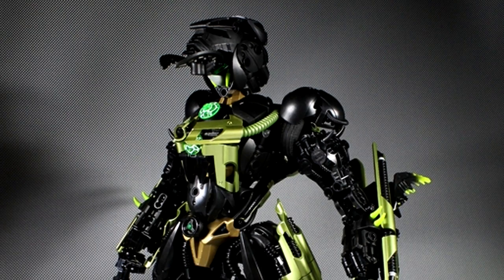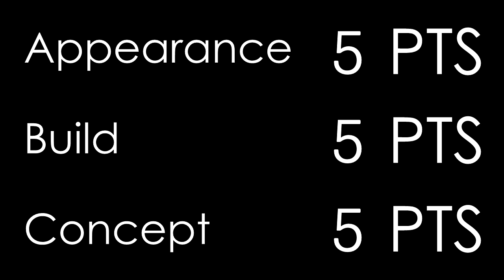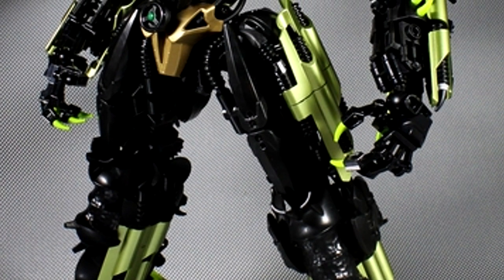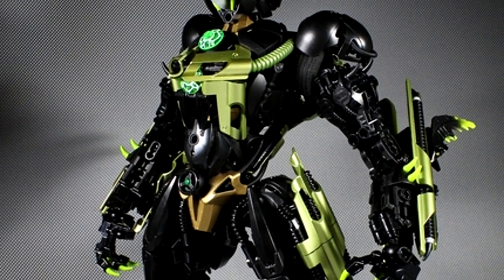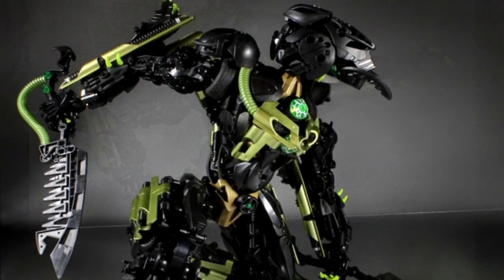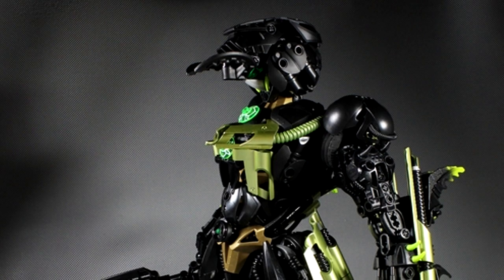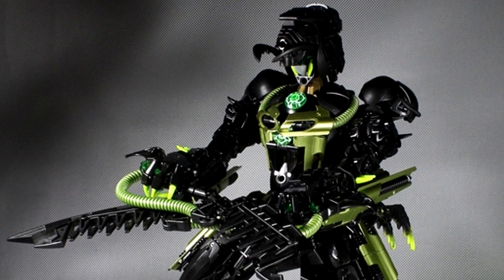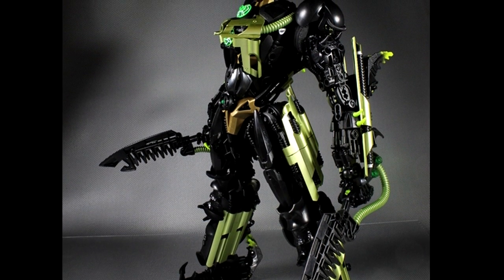Ven's M.O.C. Spotlight: "Dark Stag" by Duo Moko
Hello all, and welcome to the M.O.C. Spotlight! The shark week challenge has concluded, and the winner will be featured in the next episode! In this episode, Ven reviews an awesome creation found on flickr created by Duo Moko.

How well does this creation stack up? Tune in to find out!